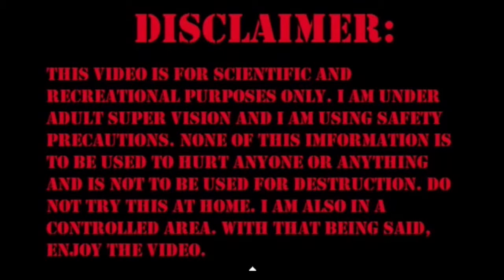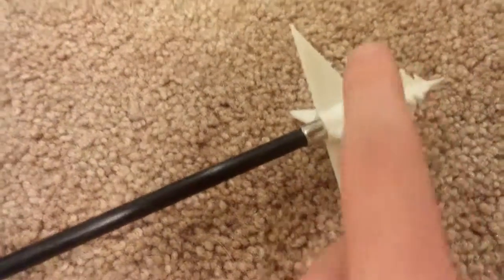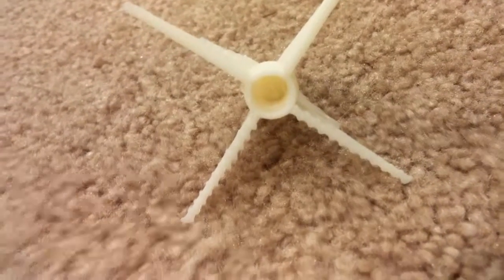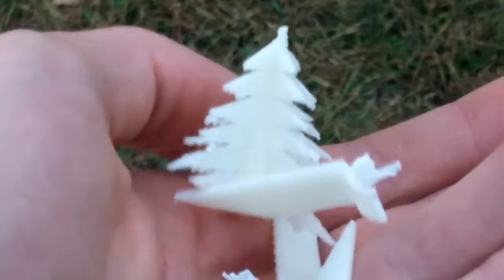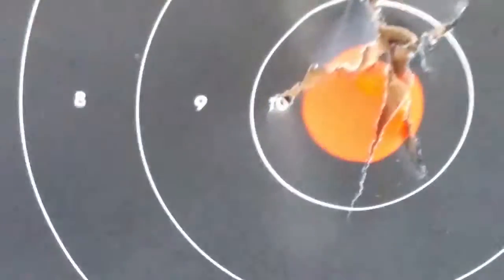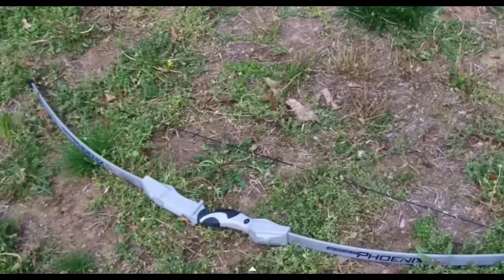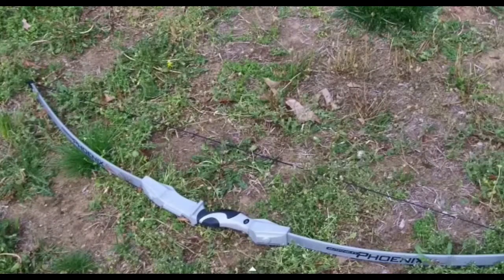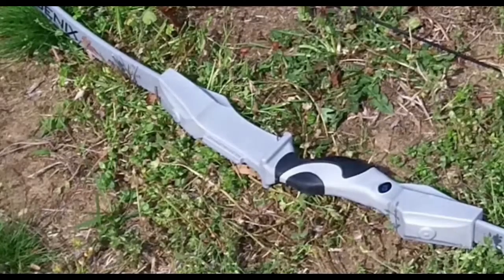Crazy Arrowheads| 3D Printed Arrowhead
This video I made a 3D printed arrow head and it works very well. If you were to use this, you could only use this one time because of its shotgun-like break. Once it enters, not only does it leave a gaping hole, it also shotguns inside the target. If you want it, it is up on Tinkercad and Tingiverse ready to print!

Barnett Phoenix Recurve Bow